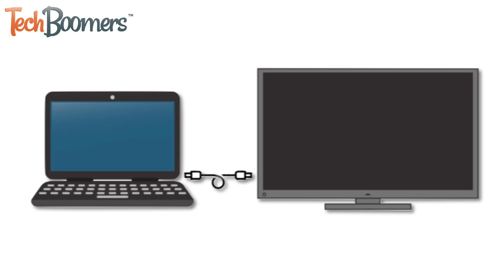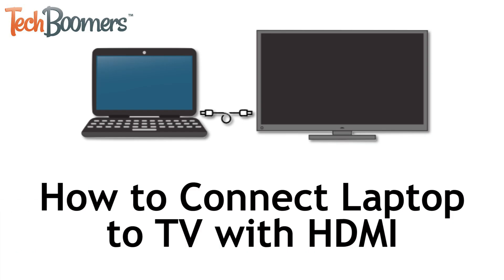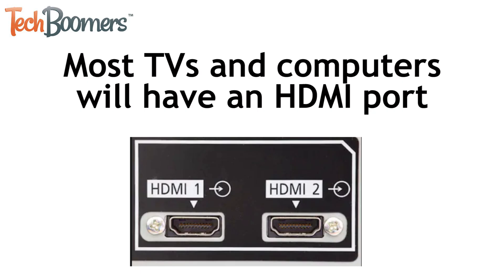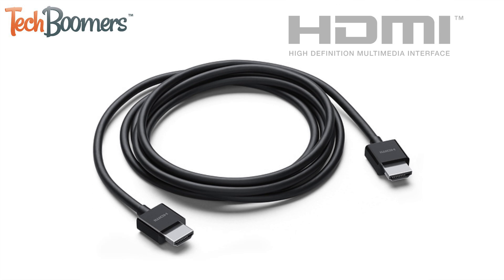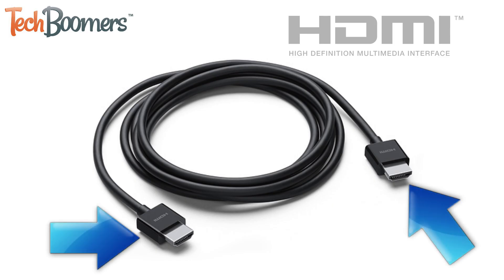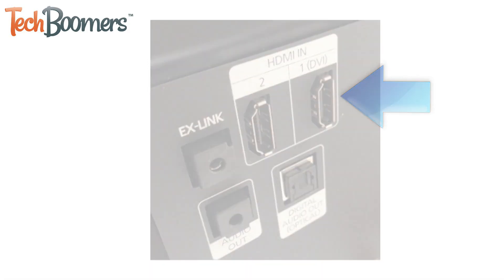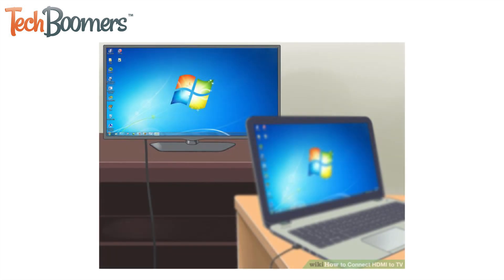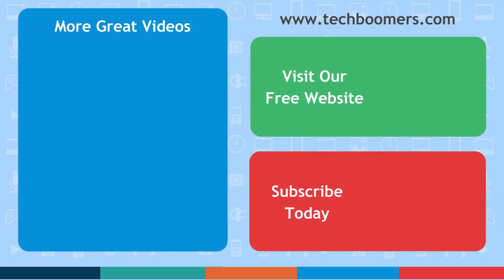How to Connect a Laptop to TV with HDMI Cable – Quick & Easy!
Want to view something from your laptop on a larger screen? Watch this tutorial to learn how to connect your computer to your TV with an HDMI cable.

Most computers and televisions made in the past decade or so will have an HDMI port included. This goes for both Mac computers as well as PCs, and all kinds of TVs – not just smart TVs. All you need to hook up a computer to your TV is an HDMI cable, your television, and a Mac or PC. These cables can be found for very inexpensive prices from stores like Amazon, Best Buy, or Walmart.

HDMI cables are the same on both ends. All you need to do to set this up is to plug one end of the cable into your computer’s HDMI port, and the other end into the back or side of your TV – wherever the HDMI port appears. Then, set your TV’s input setting to the HDMI port you plugged your computer into, and you’ll be all set to stream high quality video and audio from your computer to your TV.